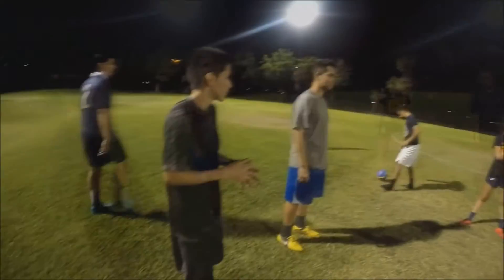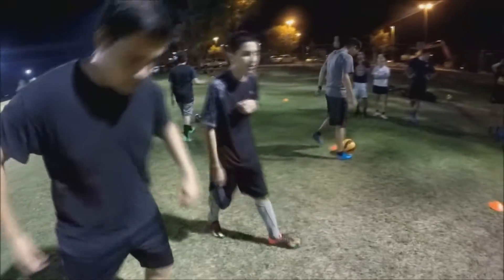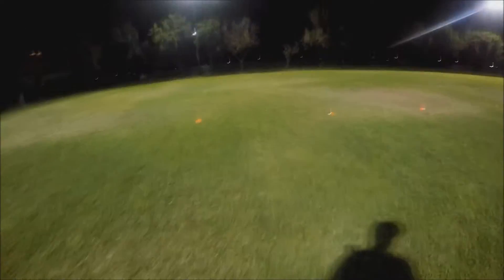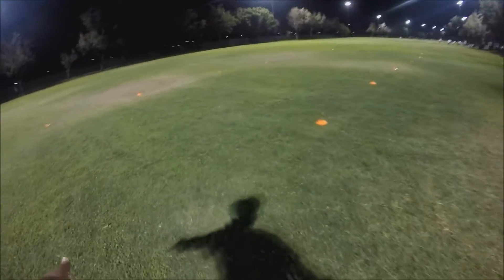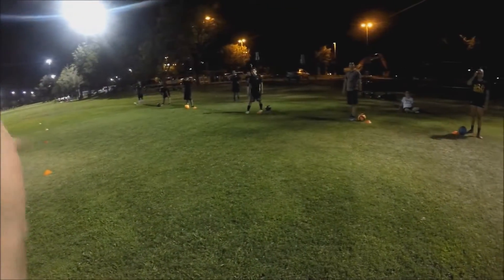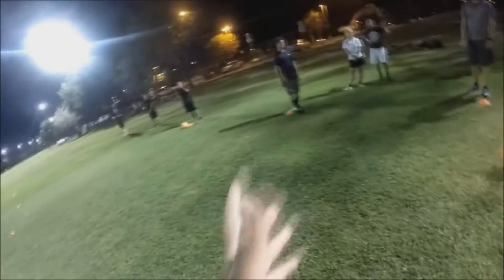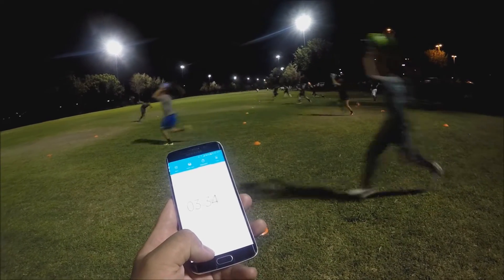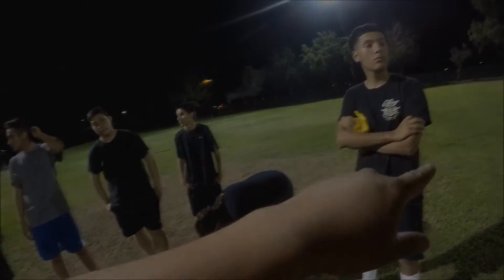A coaches Point of view (Short Film)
this project is dedicated to those coaches who really coach for the fun of it. coaches that aren't getting paid to lead and point these kids in a direction is which helps them improve. This is a type of lifestyle in recreation play it isn't club soccer but it is how you introduce to the kids how to play soccer. I used my U18 coed team to show you what us coaches go through and try are best to help them improve i hope you guys enjoy and i hope you look forward to "Take Flight" thanks and take care.

Music

1st song: Moldy Lotion- Light foot

2nd Song: Silent Partner- Days are long

3rd Song: Santura- Ectronic